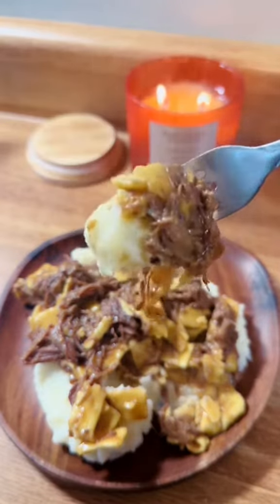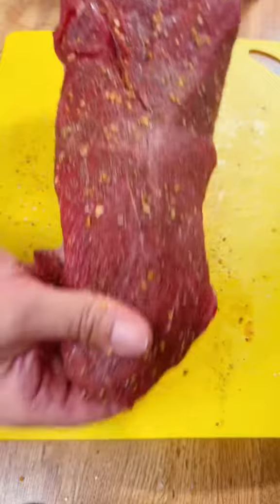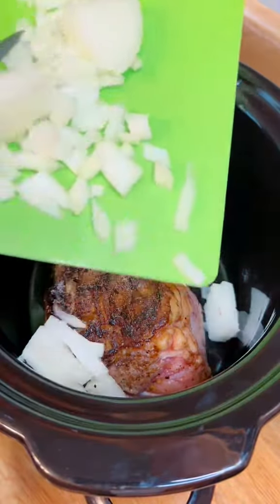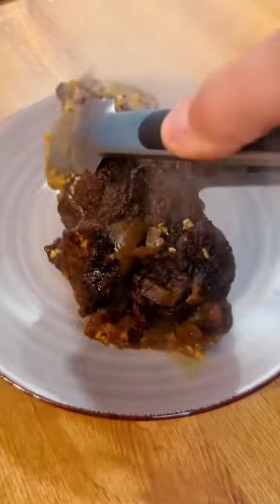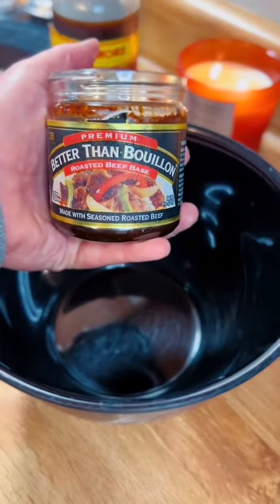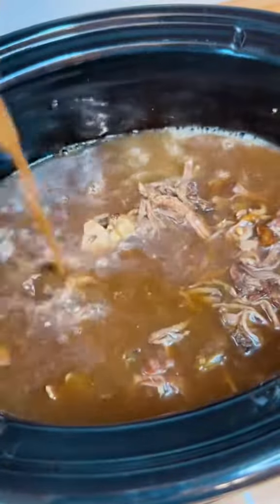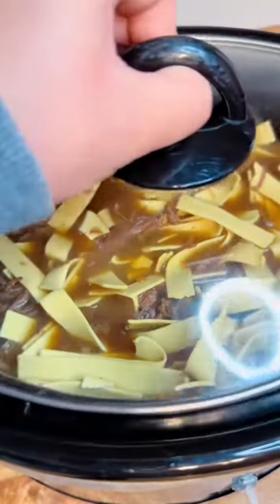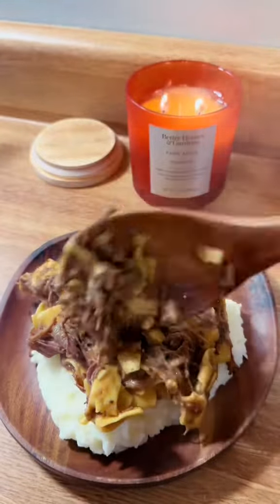Beef and Noodles Crockpot Recipe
My favorite fall dish as of right now!